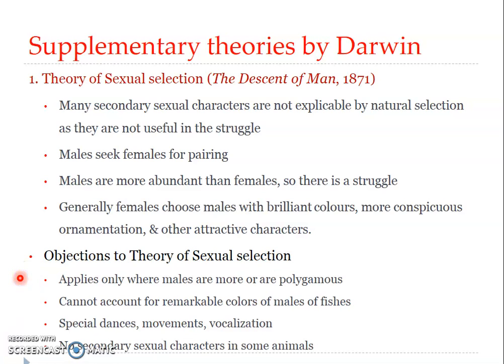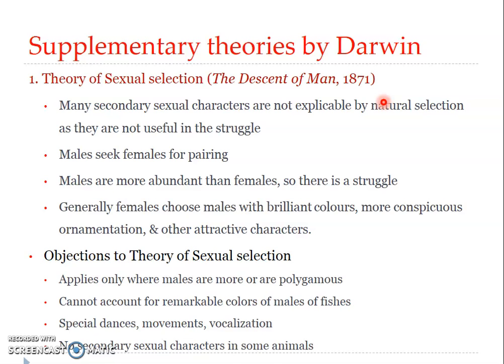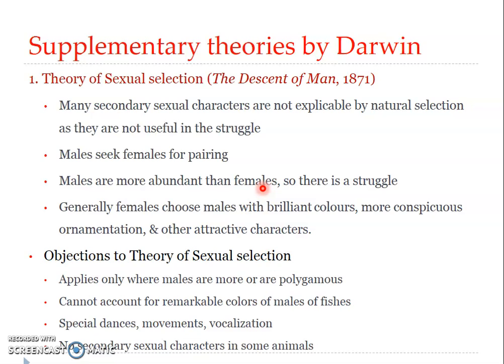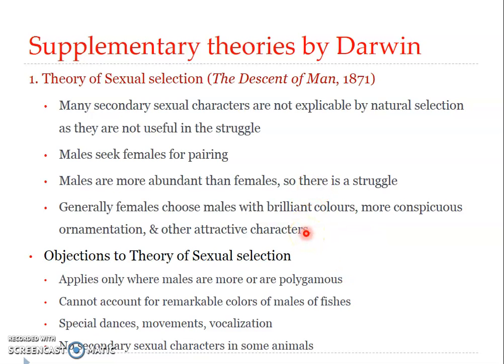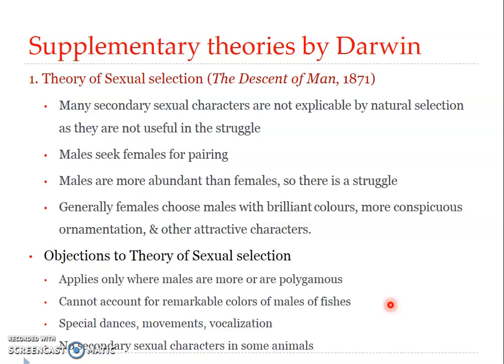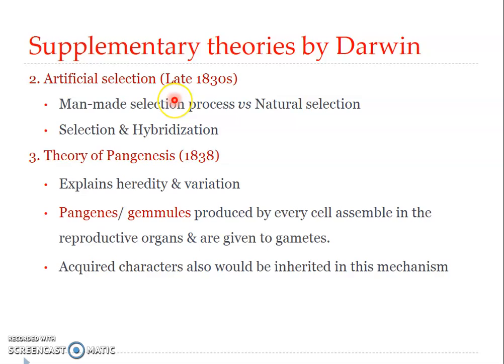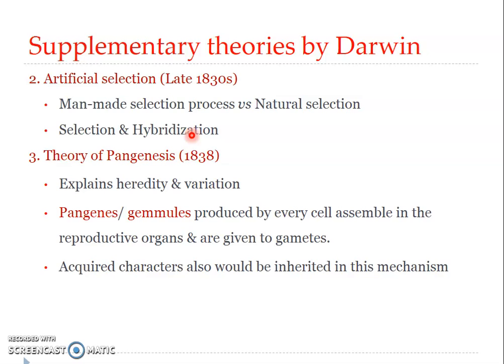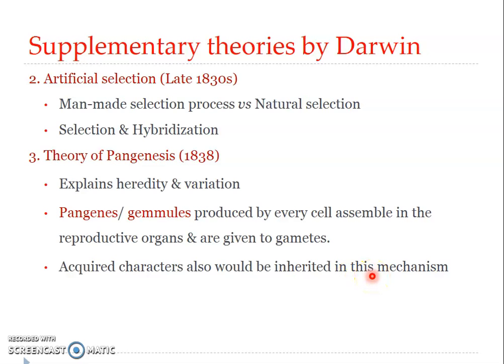Supplementary theories by Charles Darwin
Theory of Sexual selection
Artificial selection
Theory of Pangenesis